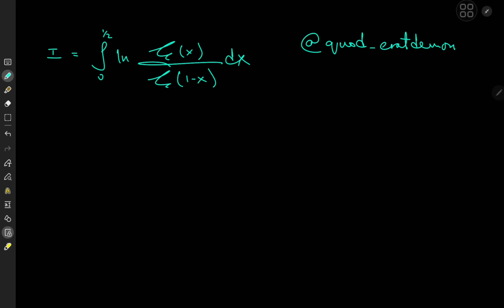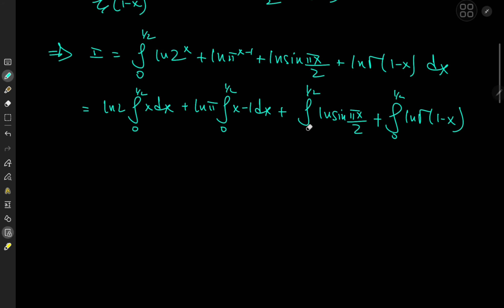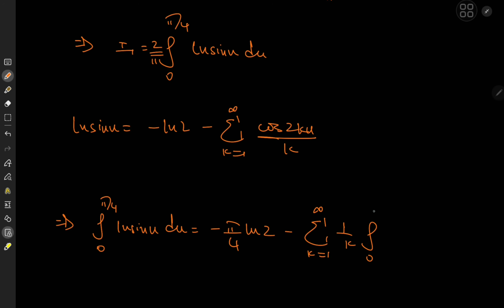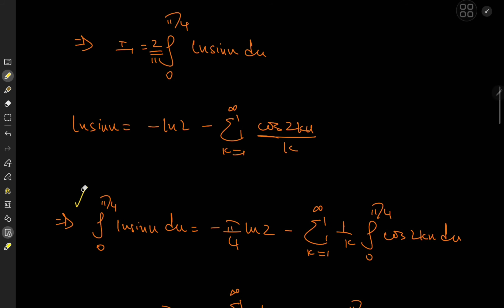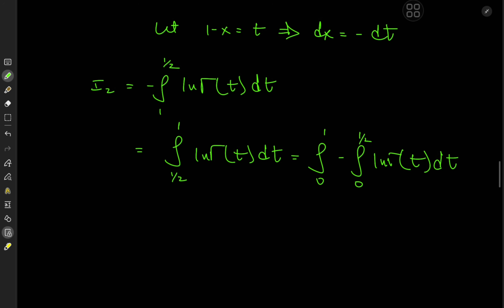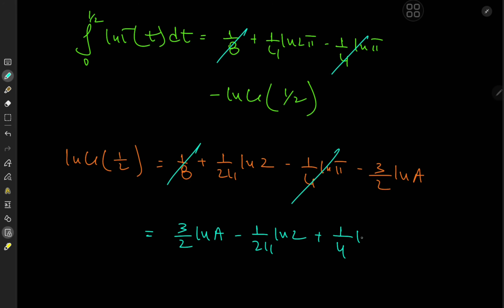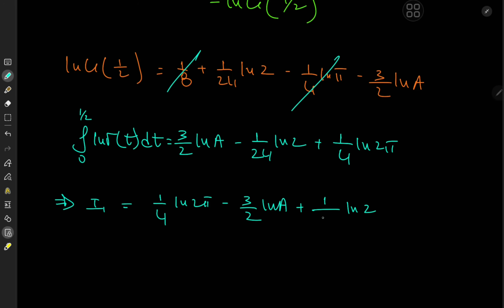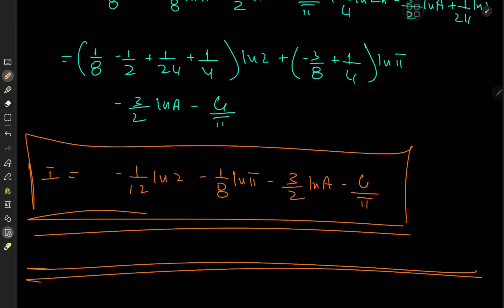A mathematical treat